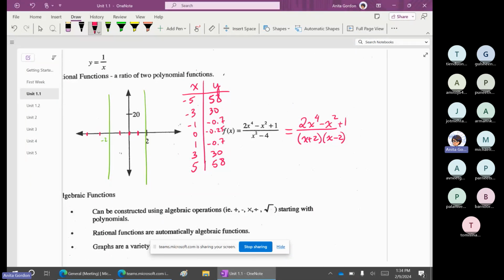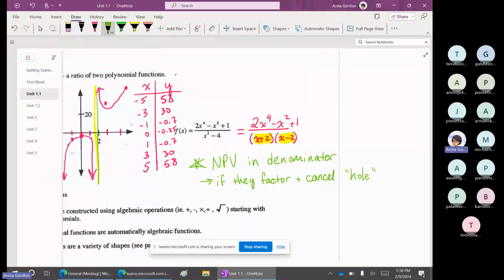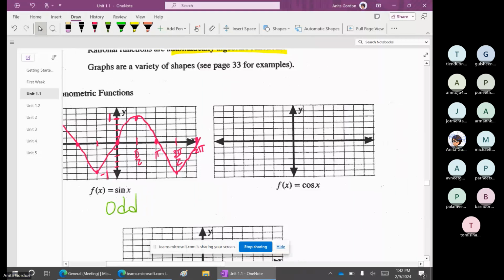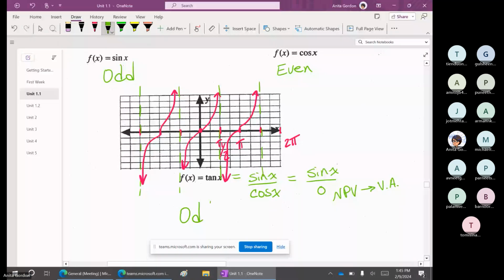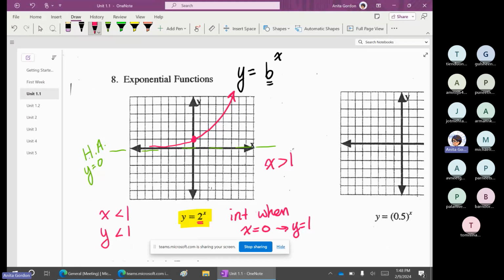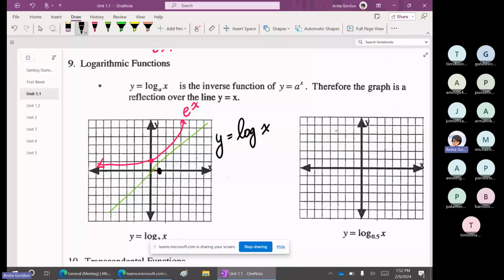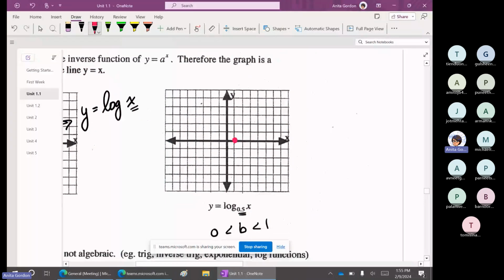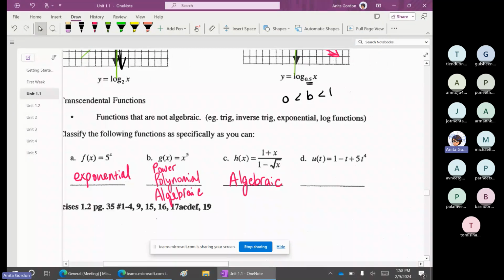Calc12 U1L2b Catalogue of Basic Functions